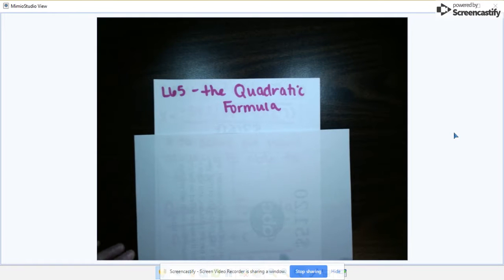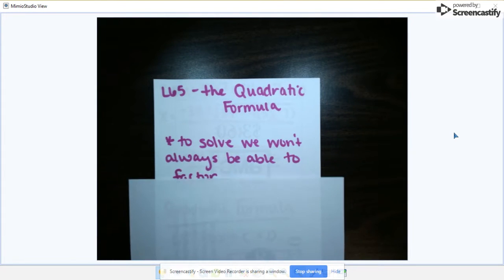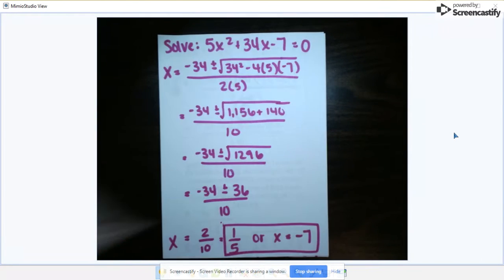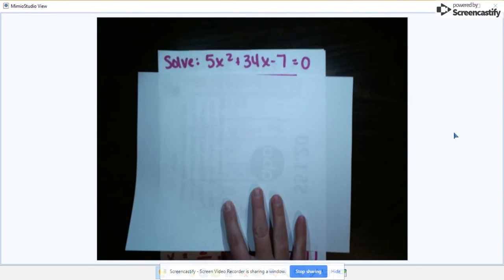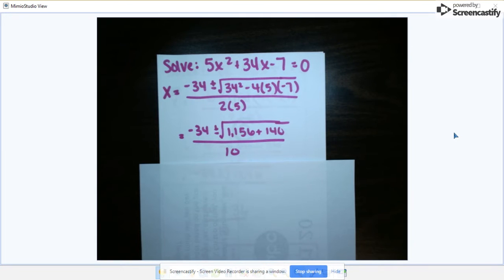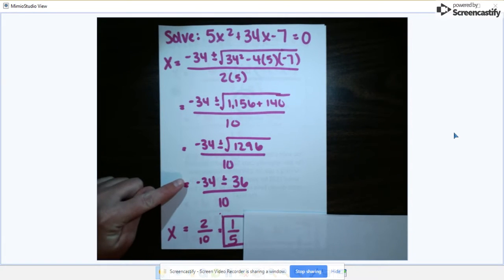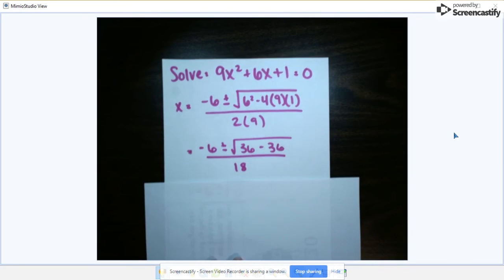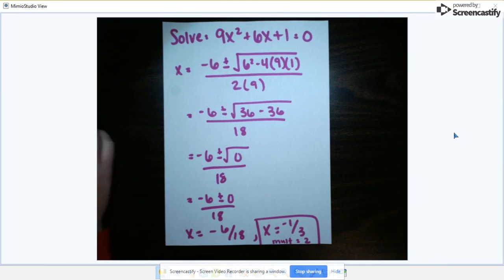L65 - Quadratic Formula.webm